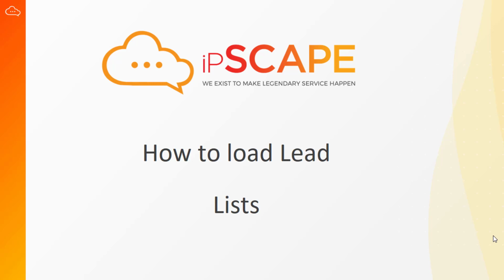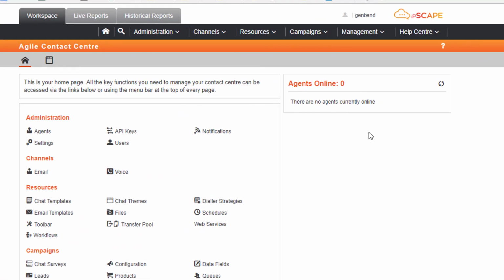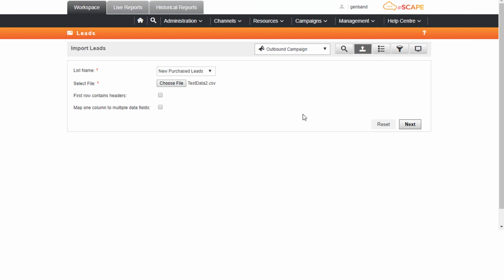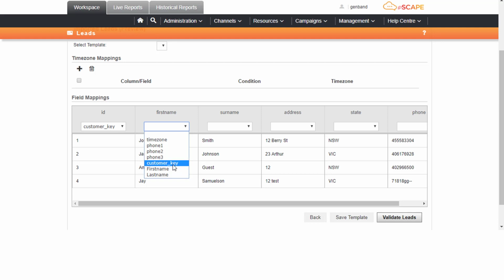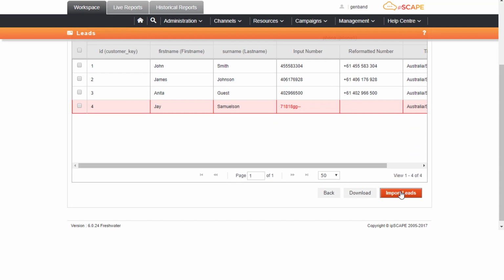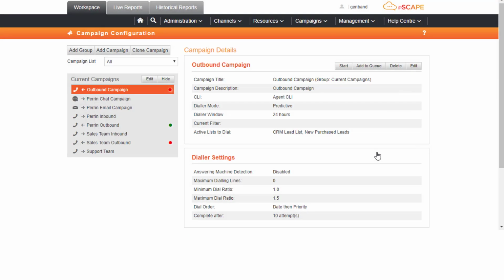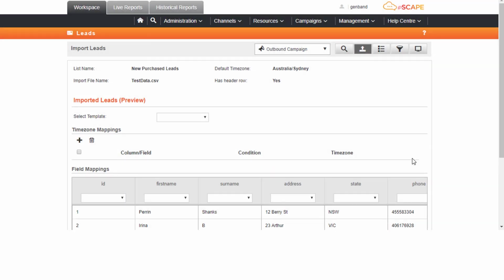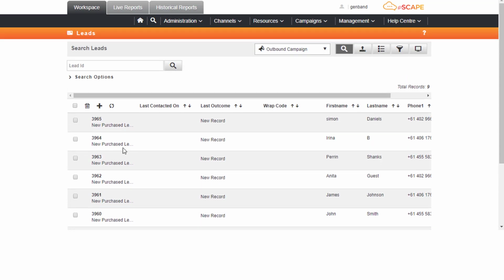How to load a Lead List